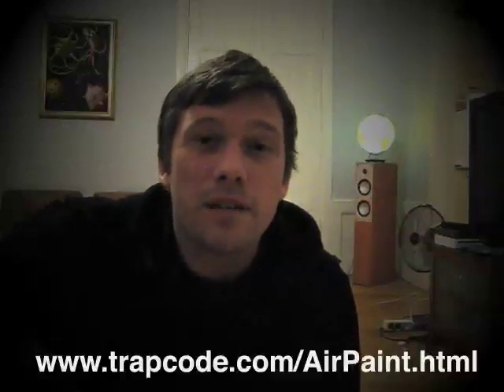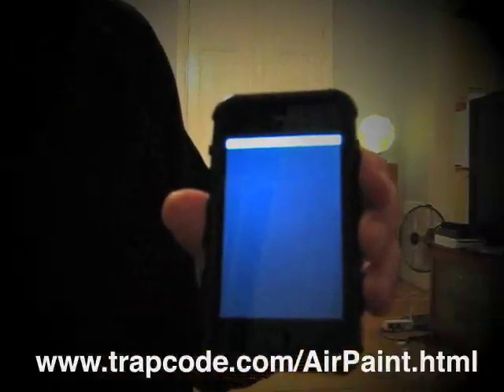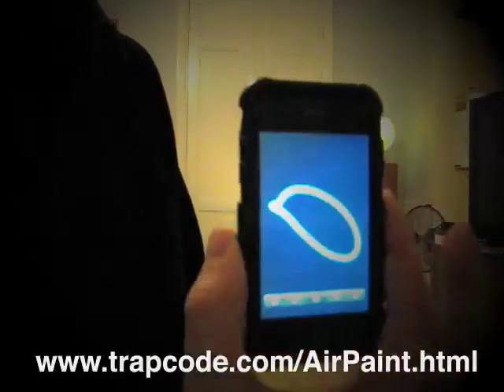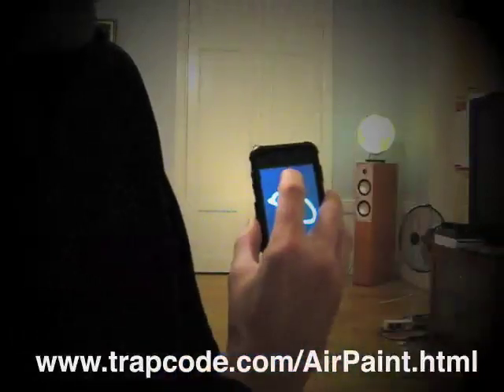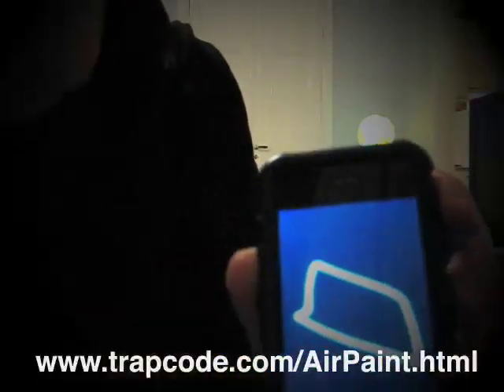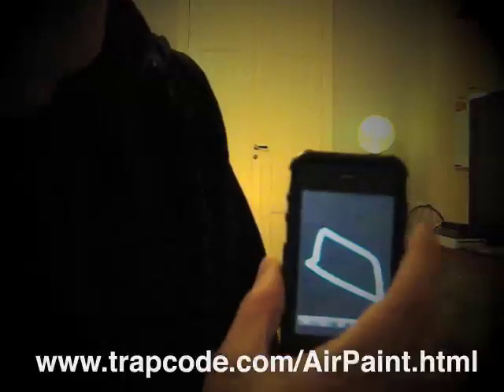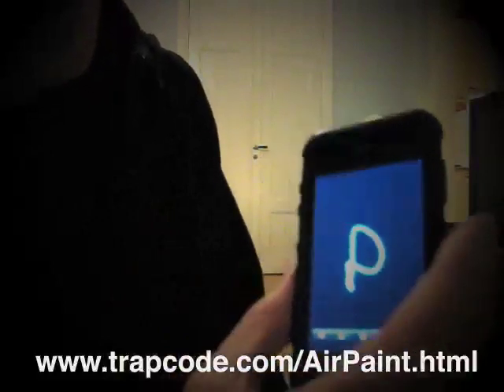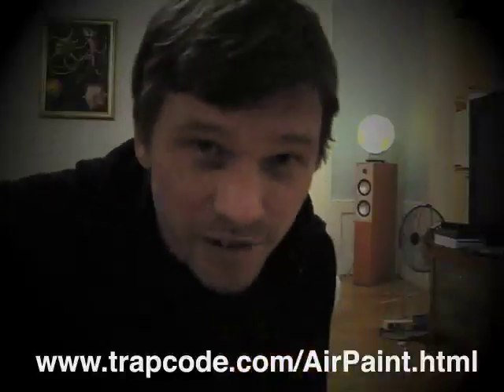Trapcode AirPaint for iPhone Demo